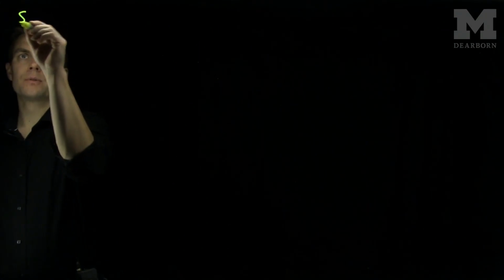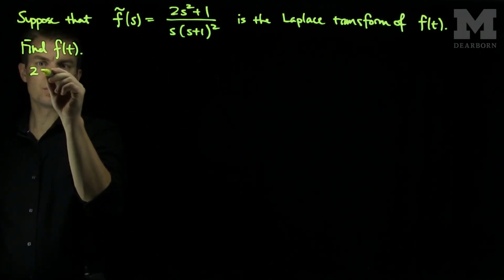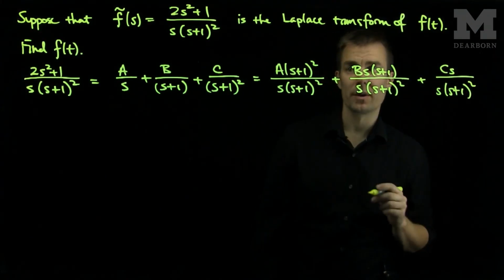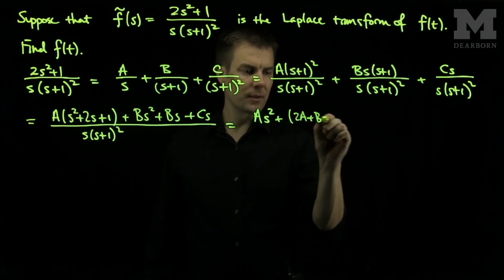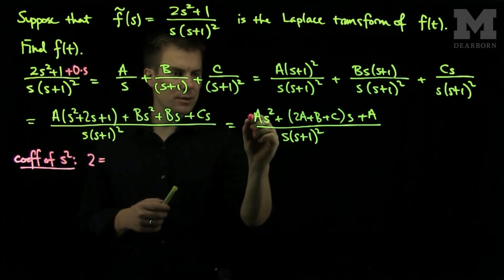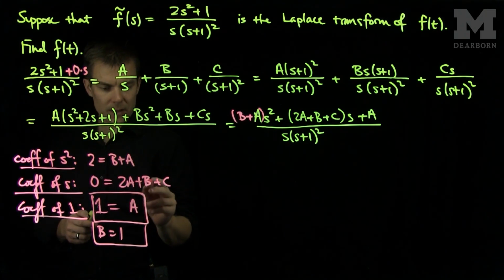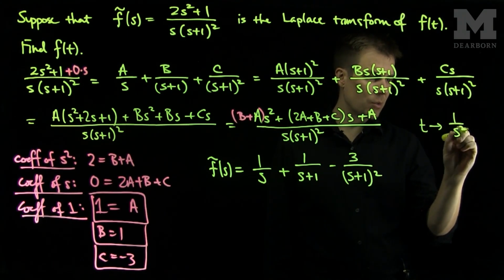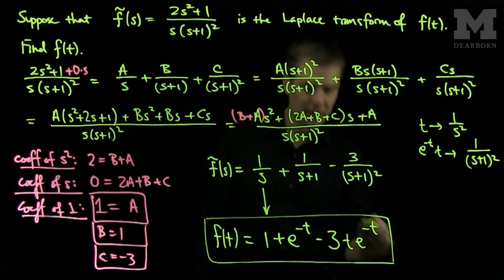Inverse Laplace Transforms with Partial Fractions: Example 1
We give an example of finding an inverse Laplace transform using partial fractions. The partial fraction decomposition has a repeated real root in this example.